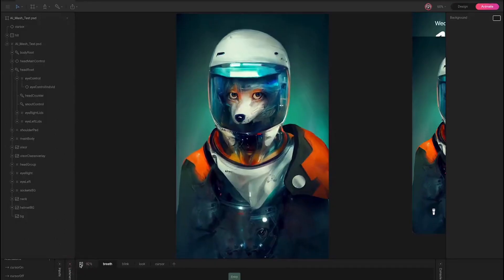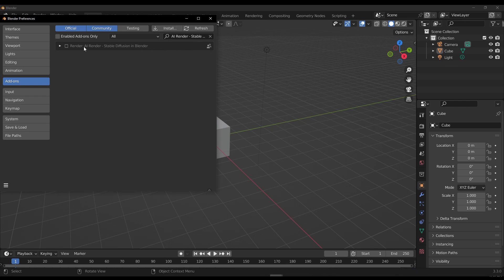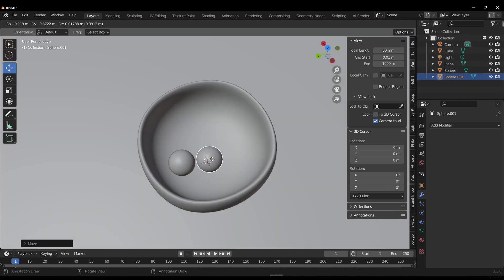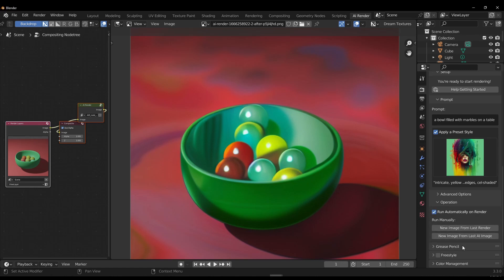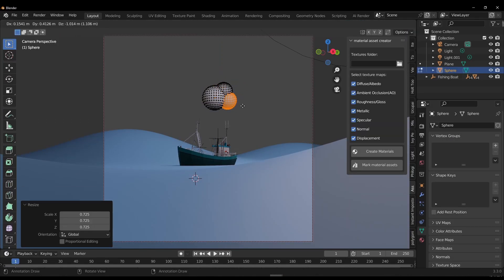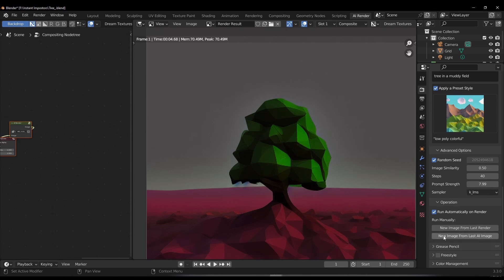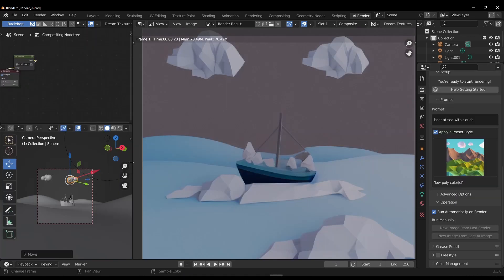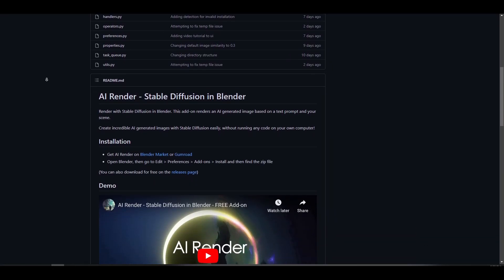A.I Render - New Blender A.I Render Tool For All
AI Render for blender is here and this is bringing some impressive new approach to stylized rendering.

00:00 Intro
00:53 Getting Started
01:02 Installation
02:12 Preparing A Model For AI Render
02:30 Rendering Your First AI Render
03:24 Re-render Operations
04:14 More Examples
05:08 More Parameters
06:10 A Few Notes
06:46 Feature Requests
07:40 Final Words